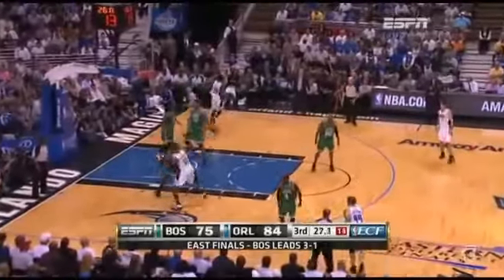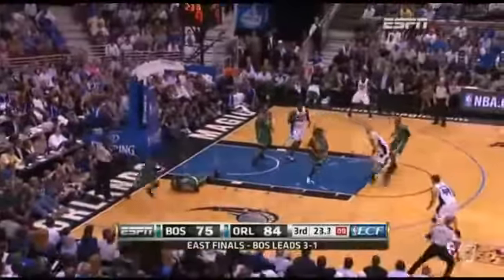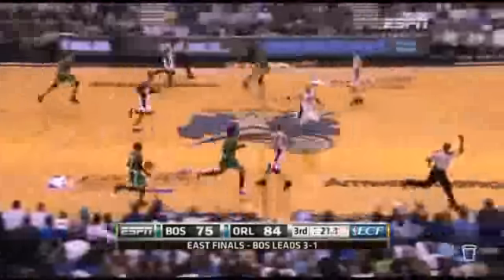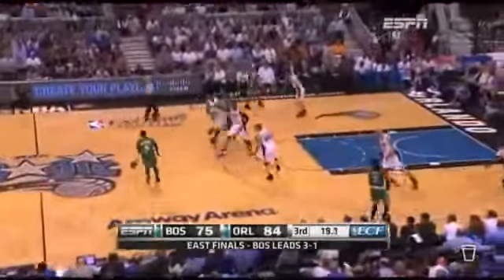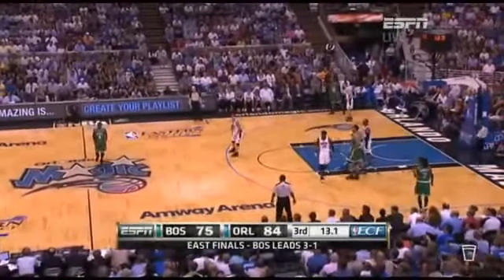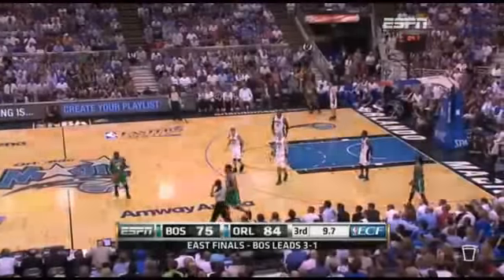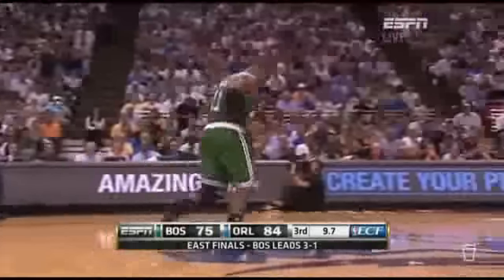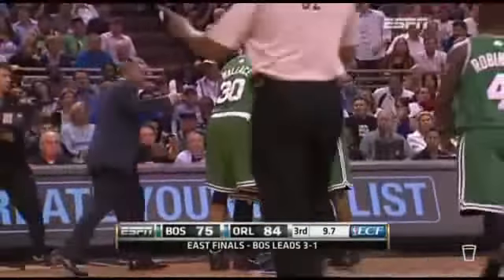Dwight Howard knocks out Glen Davis with his elbow